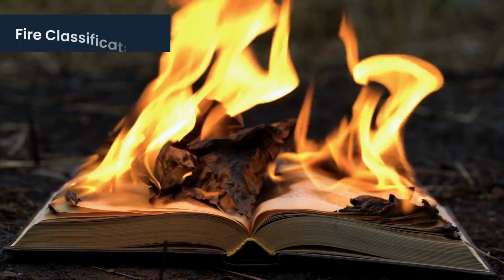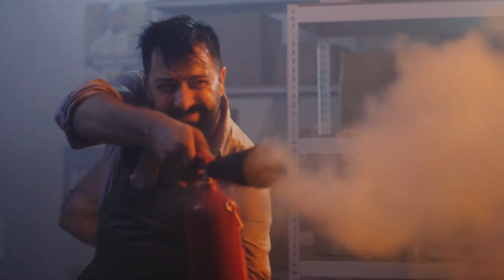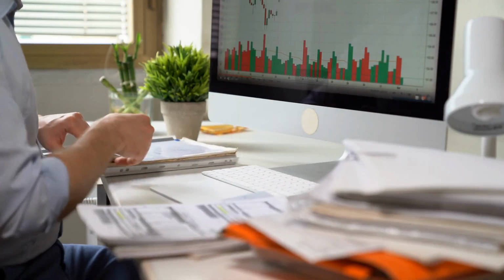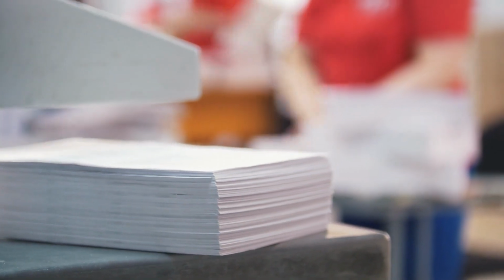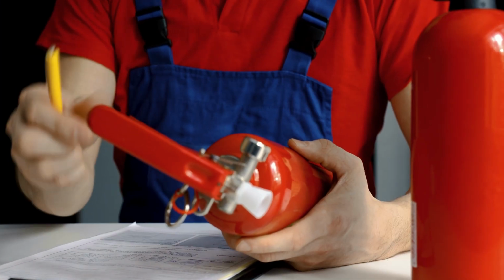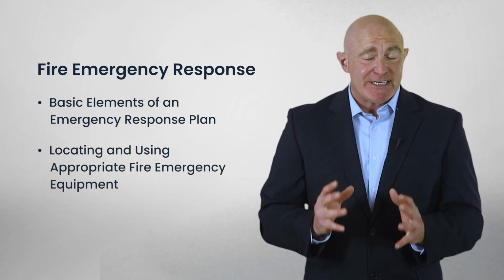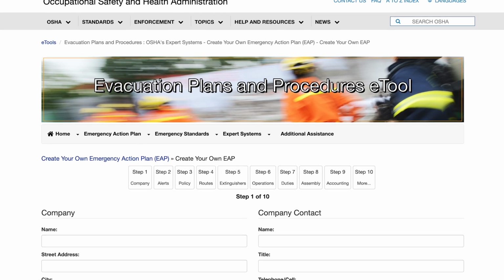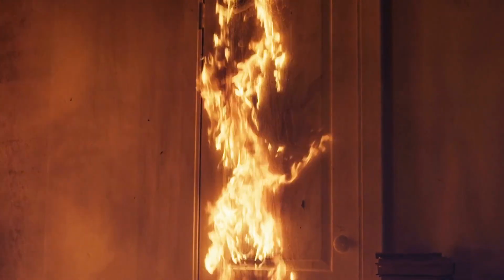Office Fire Safety Training: Prevention, Response, and Emergency Preparedness Course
Fire safety is not just for industrial settings—it’s a crucial aspect of maintaining a safe office environment. Fires can happen anywhere, and offices are no exception, with risks ranging from electrical malfunctions to kitchen mishaps. Being prepared can save lives, reduce injuries, and minimize property damage.

This course is your guide to fire prevention and response tailored specifically for office settings. You’ll learn how to identify fire hazards, develop a comprehensive emergency response plan, and confidently handle fire extinguishers. Empower yourself and your team to create a workplace where fire safety is a shared responsibility, and everyone knows what to do when seconds count.

0:00 - 0:52 Introduction: Fire Safety Training: Prevention and Response in Offices Training
0:53 - 4:55 Understanding Fire Basics
4:56 - 9:02 Identifying and Addressing Fire Hazards in Office Settings
9:03 - 15:18 Fire Emergency Response
15:19 - 16:47 Summary

Identify Common Office Fire Hazards: Recognize risks like electrical issues, overloaded outlets, and flammable materials.
Master Evacuation Procedures: Develop and practice plans to ensure a swift and safe evacuation.
Fire Extinguisher Training: Learn the types of fire extinguishers and their proper use.
Emergency Preparedness: Understand how to communicate during emergencies and provide aid to colleagues.

Course Details

This 16-minute training session delivers vital fire safety knowledge for anyone working in an office environment. By equipping yourself with these skills, you can prevent incidents and effectively respond in emergencies, fostering a safer workplace for all.